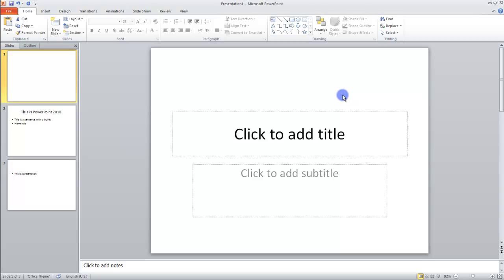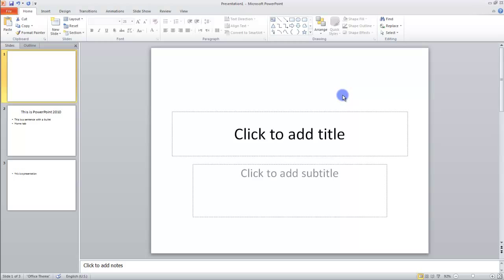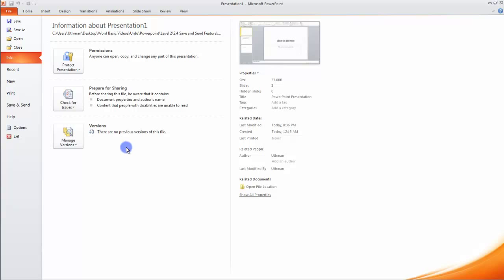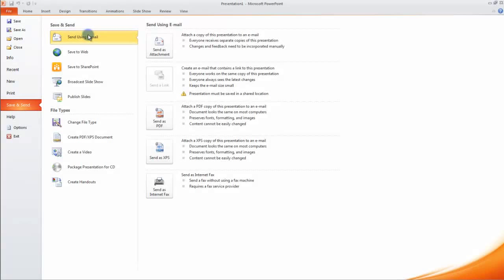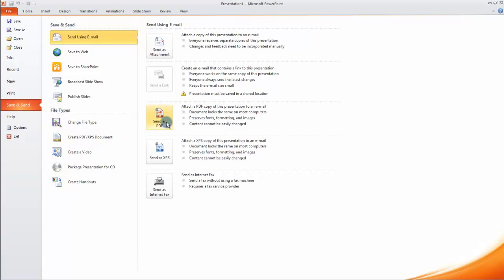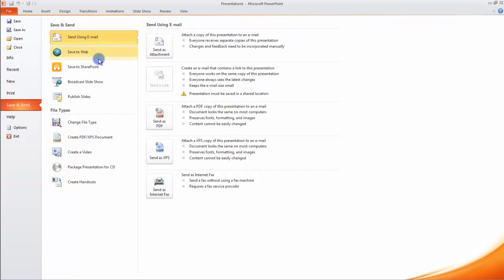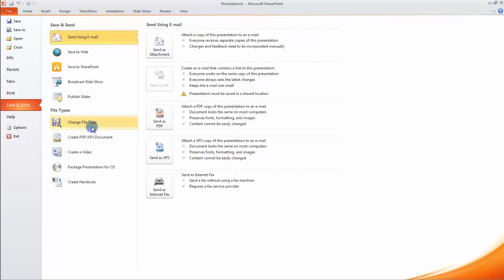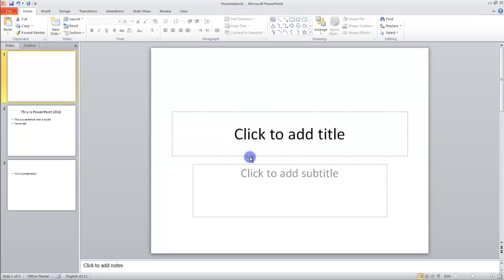Lesson 02.4 Save and Send MS PowerPoint Urdu and Hindi language by Microsoft Office Power Point 20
Microsoft Office PowerPoint 2010 free Educational Tutorial online in Urdu and Hindi language all video Training help is provide free MS PowerPoint 2010 Tutorials Urdu video Training for the School and college Students